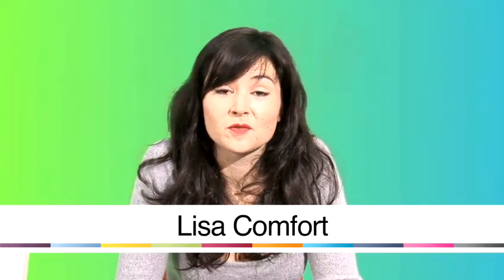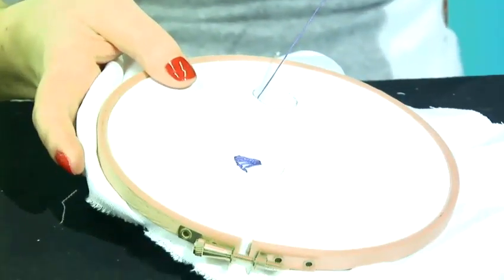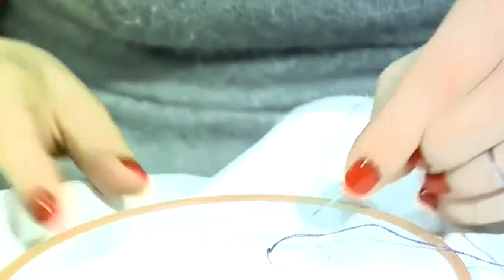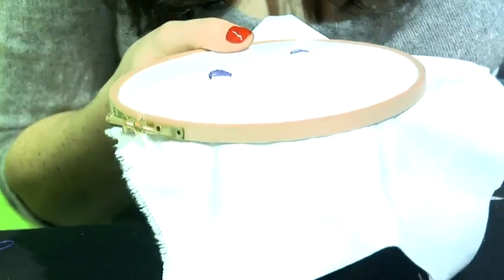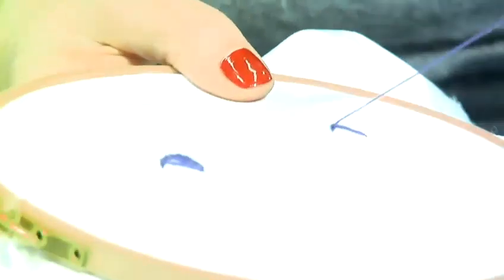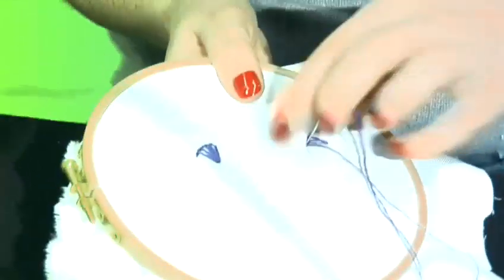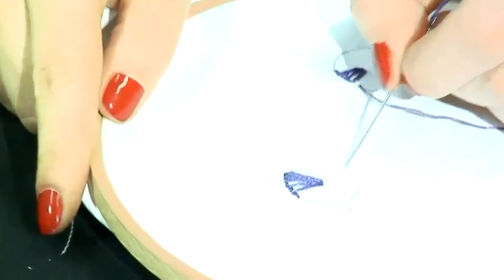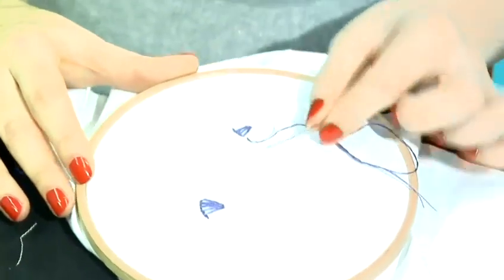How To Stitch An Eyelet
This tutorial is a useful time-saver that will enable you to get good at sewing. Watch our short video on How To Stitch An Eyelet from one of Videojug's experts.